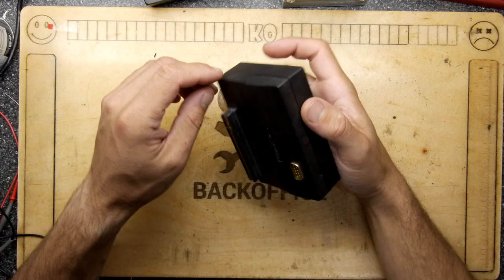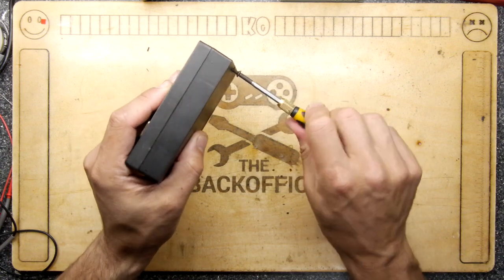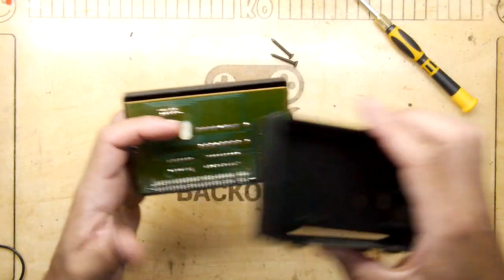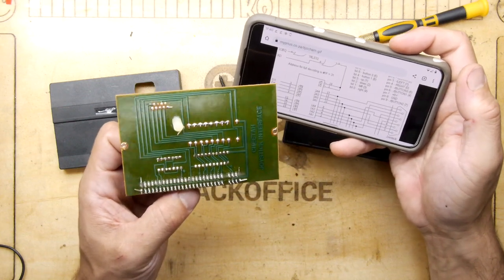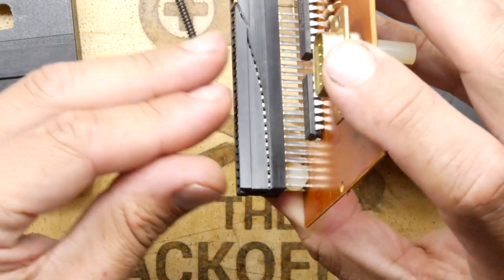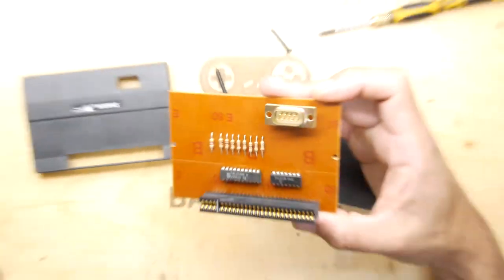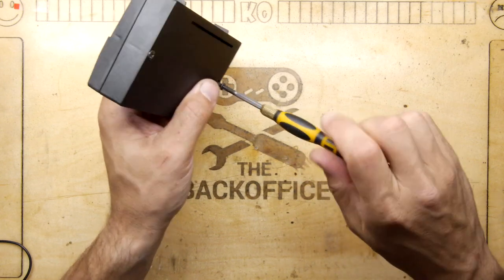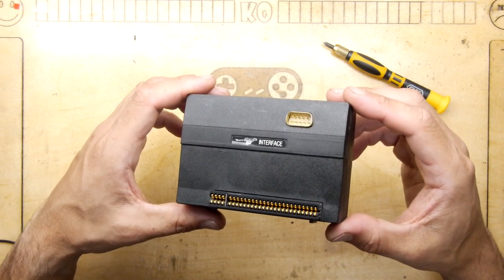ZX Spectrum Cheetah Joystick Interface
Youtube Chapters
0:00 Introduction